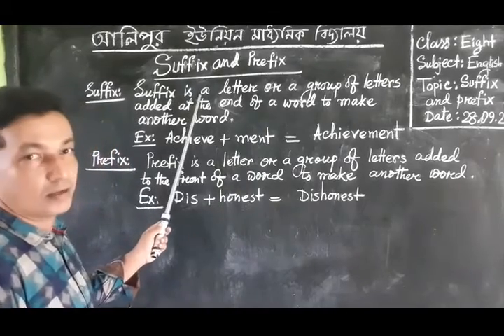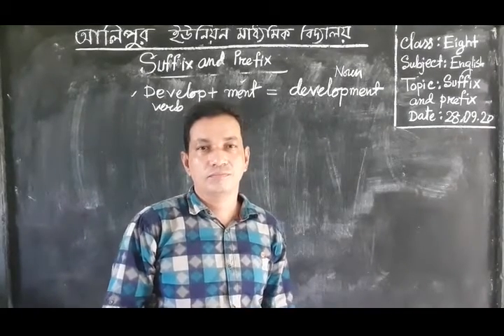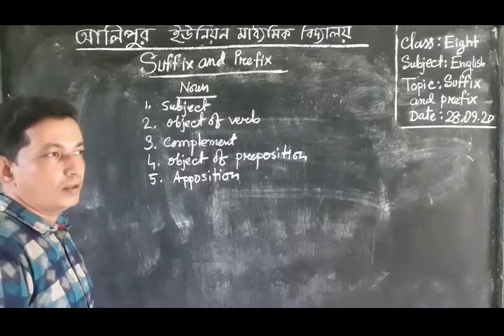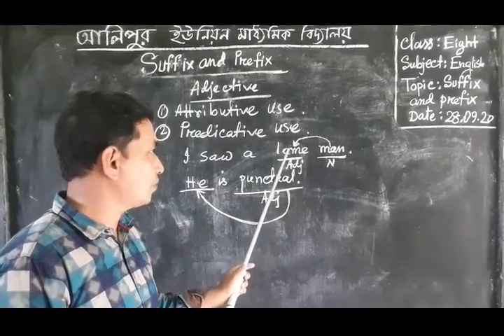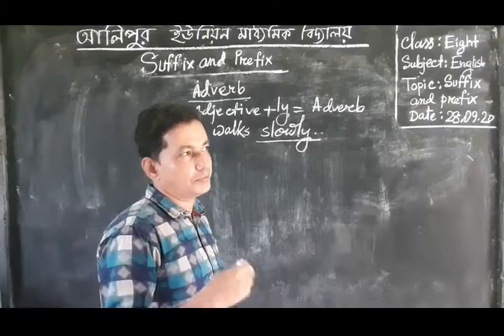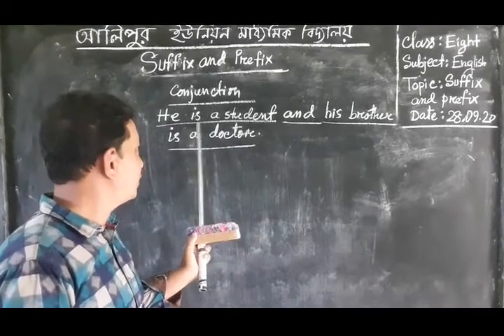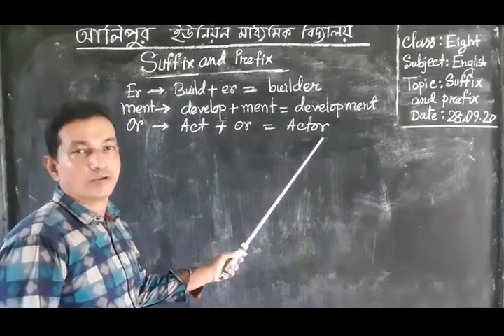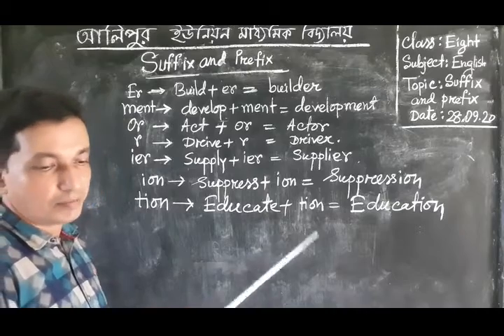Azizur sir 28 x264